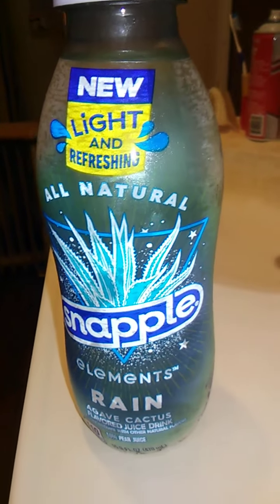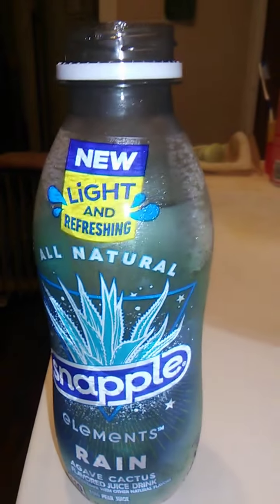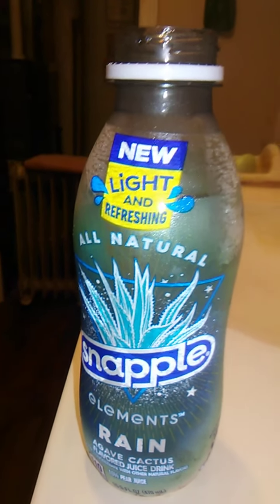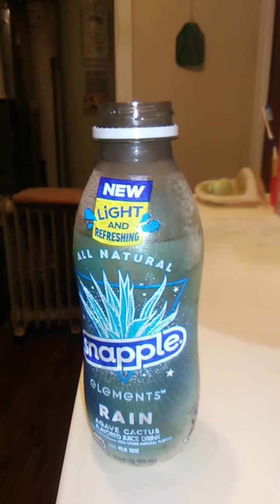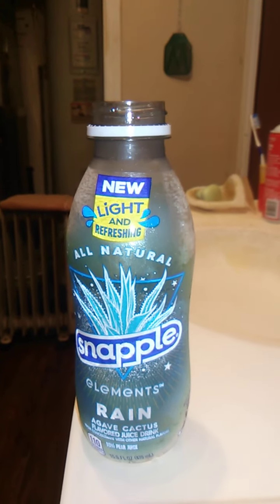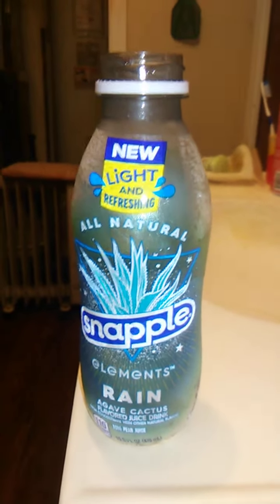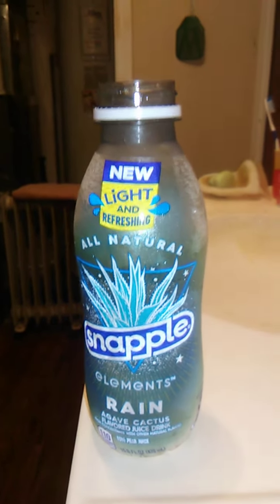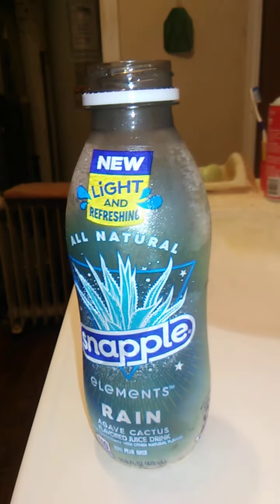product review: Snapple Elements Rain (Agave Cactus)!!!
In this video I review "Snapple Elements Fire (Dragon Fruit) juice drink"!!! Enjoy the review and have a great day!!!